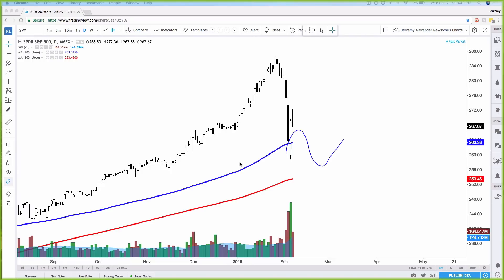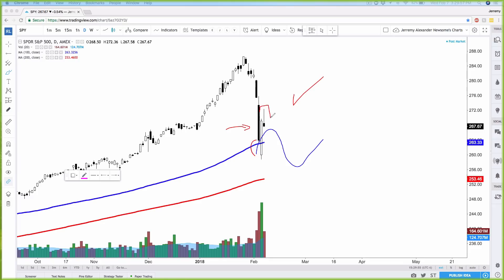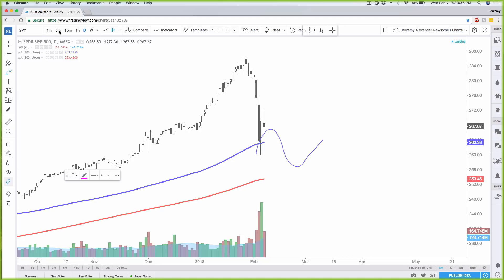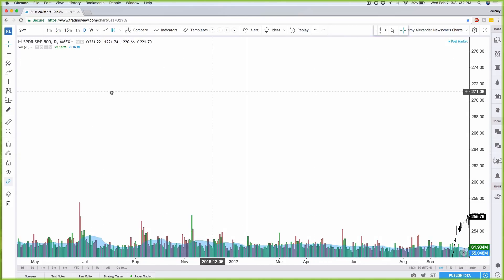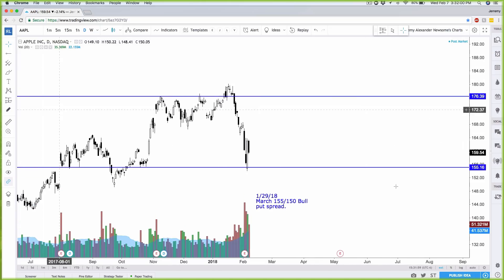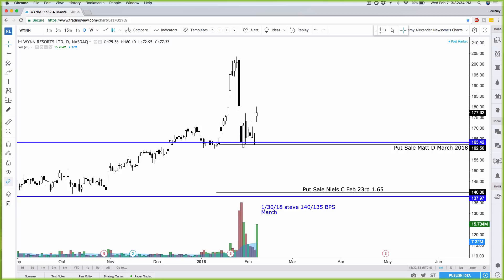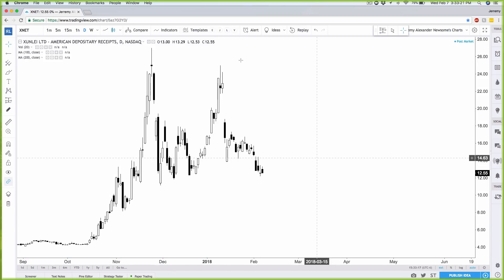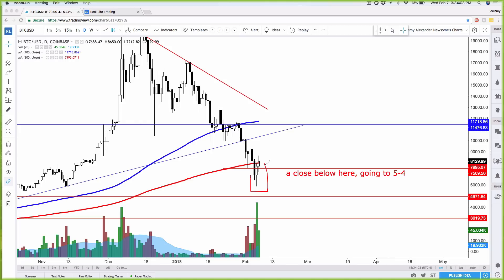Real Life Stock Review February 7th, 2018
Oh yes! It's a day traders paradise. I mentioned back in the afternoon swing trading room that swing trading will be decently tough over the next 2-3 weeks. Day trading however, glorious. You will have tons or nice ranges, overnight gaps and volatility to take advantage of.

We had a fantastic, semi brutal, but very healthy market pull back and now, begins an likely accumulation phase until she ends up popping higher in early March.

Speed will be of the utmost importance for the next few weeks. Either incredible speed or a sage like 'paytience'. One of the two.

Enjoy your review today of AAPL, SPY and XNET.

I hope you have a terrific rest of your week. I'll 'see ya' on Friday!

~ Jerremy Alexander Newsome